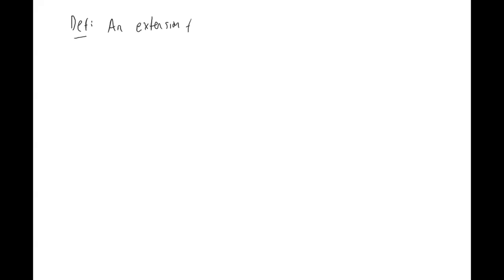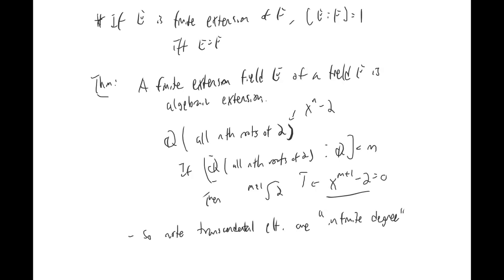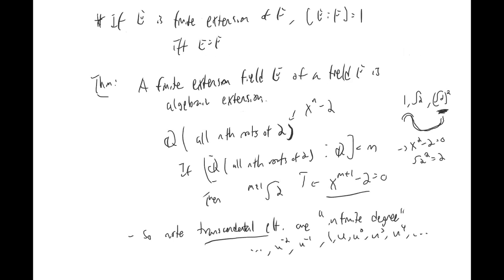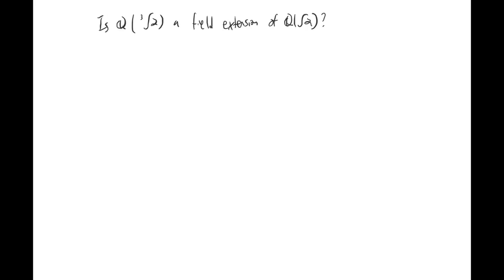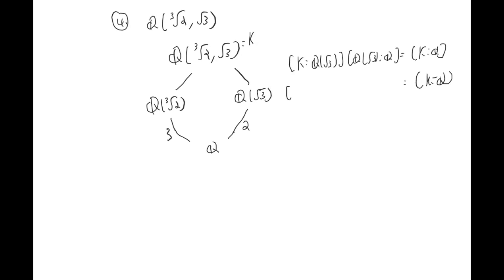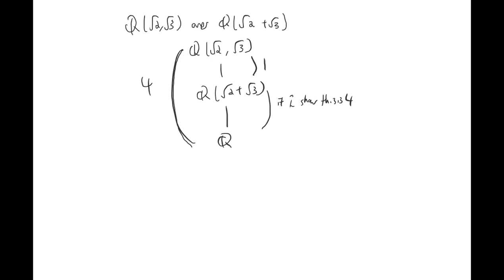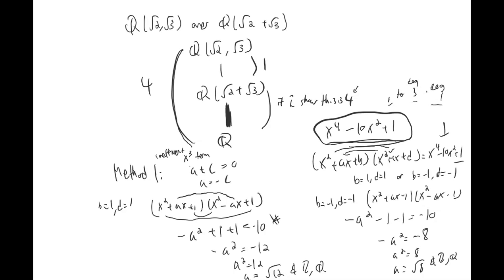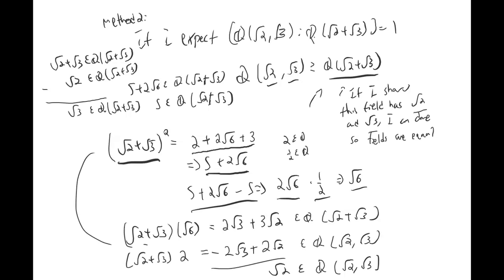Math 120B March 4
Today, we go over algebraic extensions of fields.